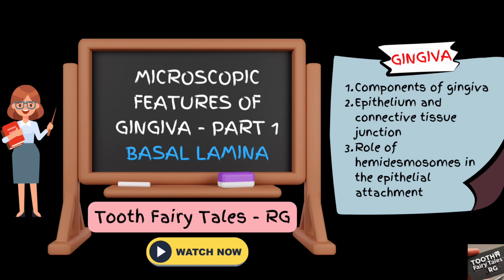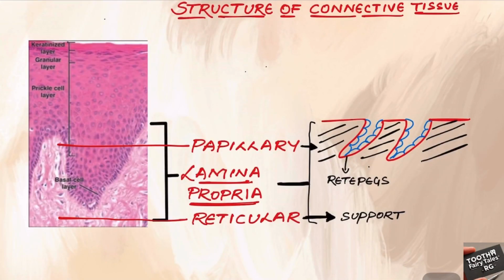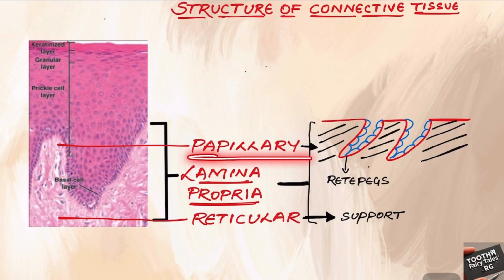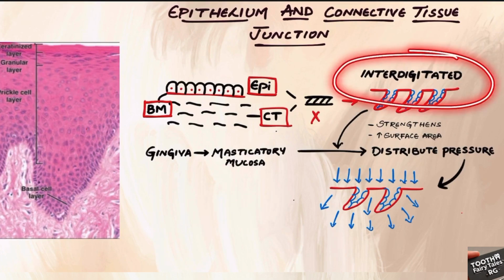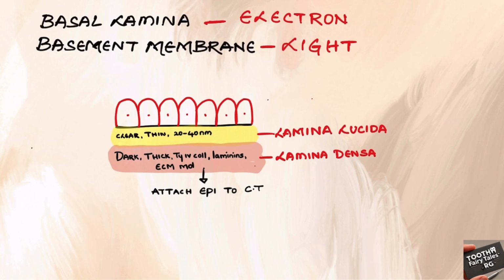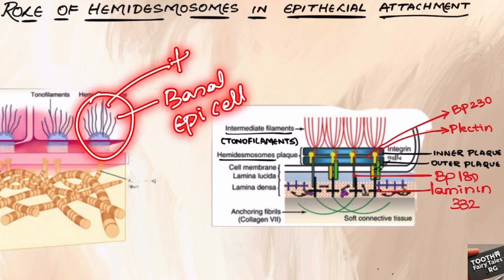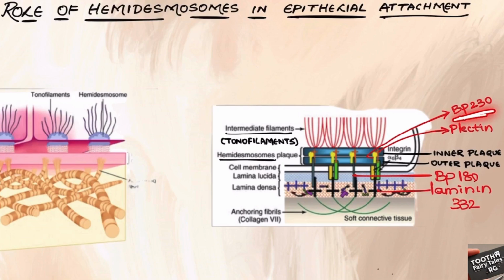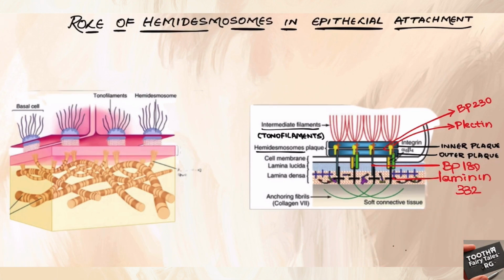GINGIVA EPITHELIUM I Microscopic features I Dental - PART 1 BASAL LAMINA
Microscopic Features of Gingiva - Part 1: Basal Lamina

Welcome to Tooth Fairy Tales RG! In this video, we dive deep into the microscopic features of the gingiva, focusing specifically on the basal lamina. This video is essential for dental students, professionals, and enthusiasts eager to understand the intricate layers of the gingiva.

What you'll learn:

 • Detailed structure of the basal lamina
 • Insights into how the basal lamina contributes to the epithelial-connective tissue interface